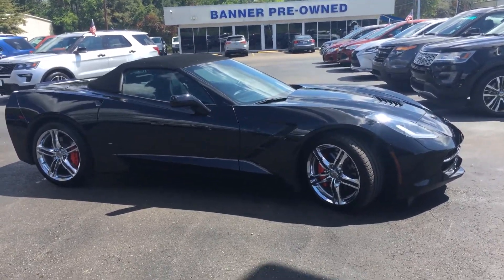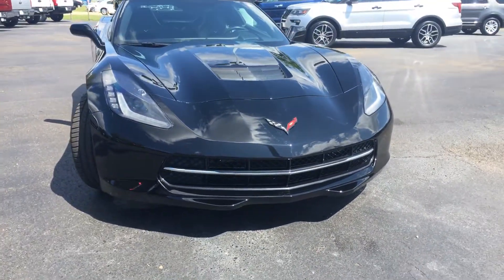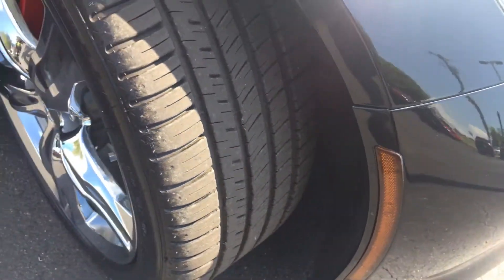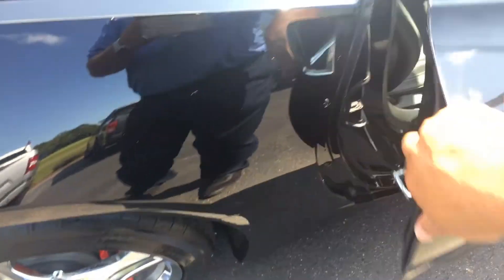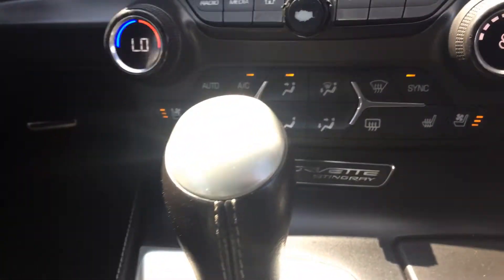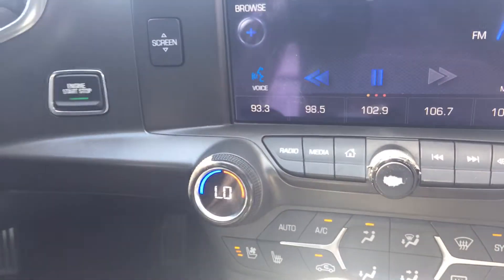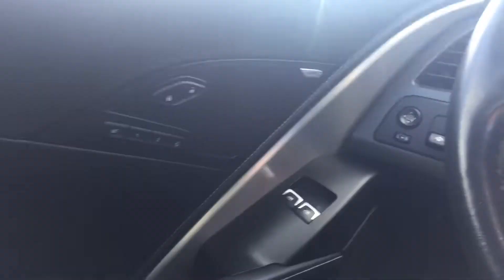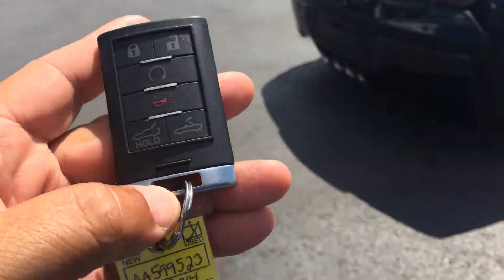2014 Chevrolet Corvette Stingray Convertible 58K miles Stock: E5114812